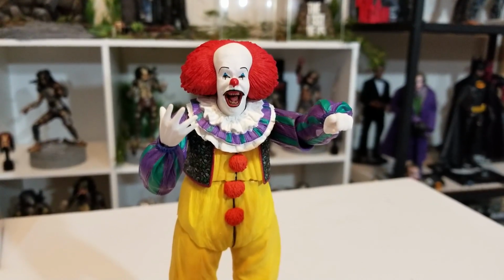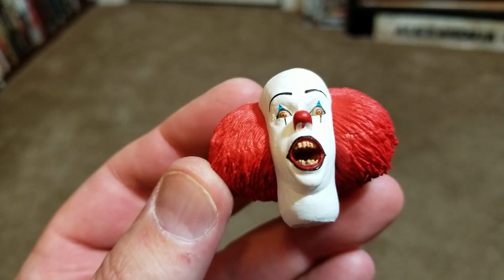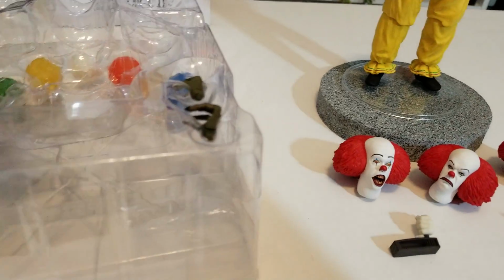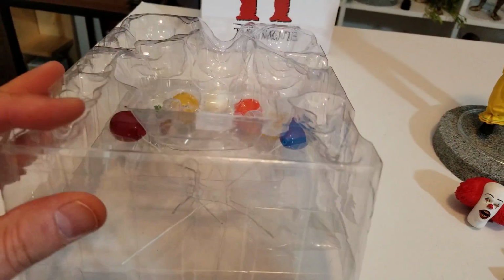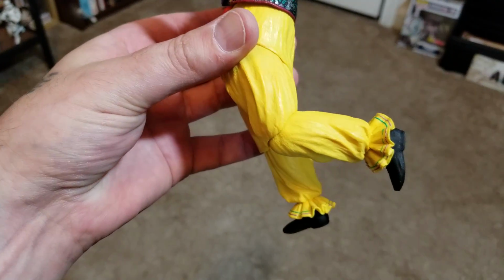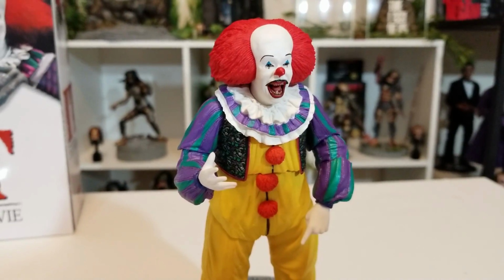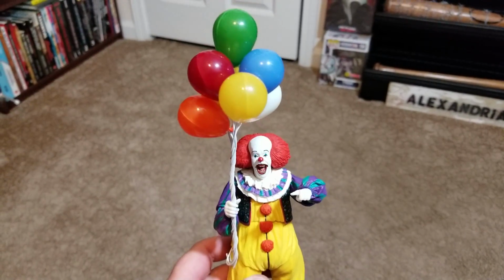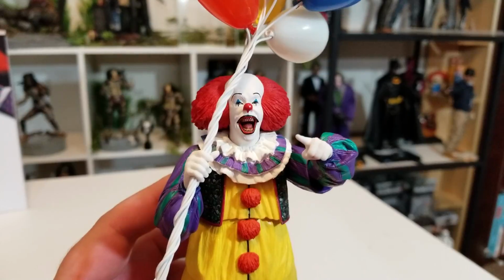"IT" 1990 Pennywise - NECA Figure Review (Tim Curry)